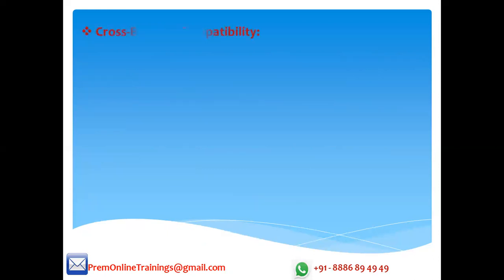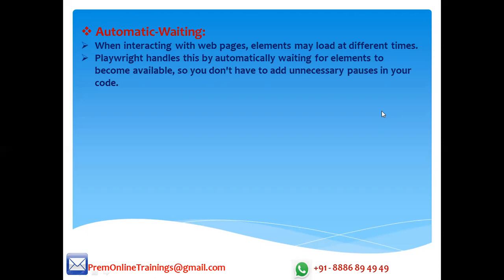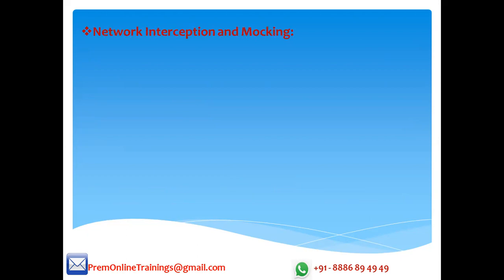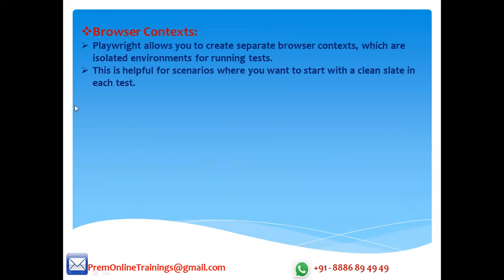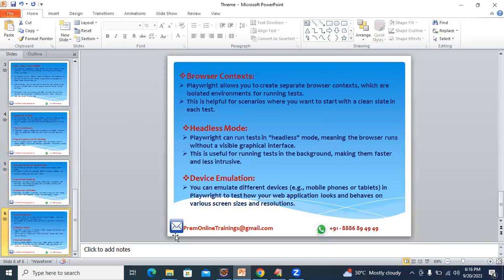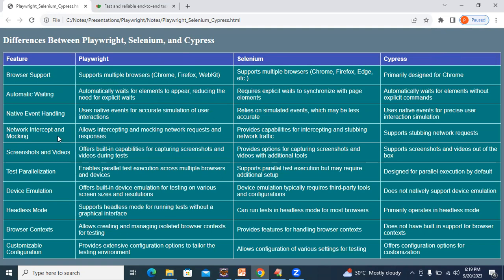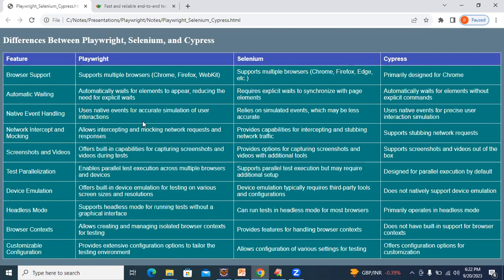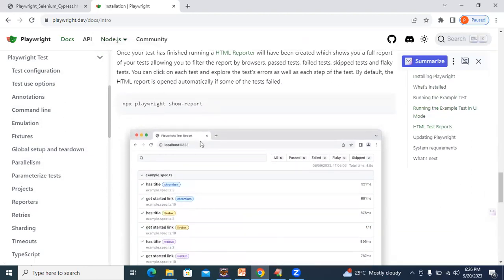Introduction To Playwright :: Mobile: +91-8886894949:: Email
1. What is Playwright?
2. Features of Playwright
3. Differences between Playwright, Selenium, Cypress.

I am providing Trainings on below courses in Online.
1)  Selenium With Java
2)  Automation framework design and implementations
3)  Cypress
4)  Playwright
5)  Postman
6)  Rest API Testing(Automation)
7)  API Testing
8)  Cucumber
9)  Appium
10) Junit
11) TestNG
12) Maven
13) CI/CD integration
Providing every scenario with real-time oriented.
You will get recorded session for each session after attending live session.
You will get job support, interview support.